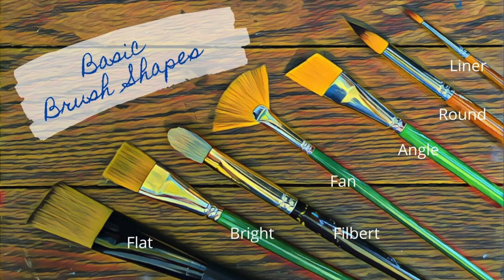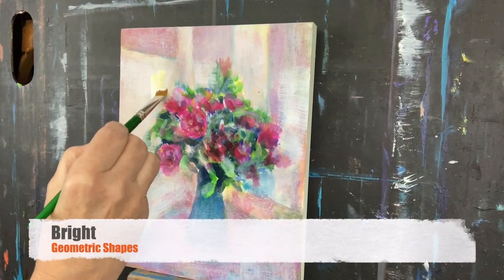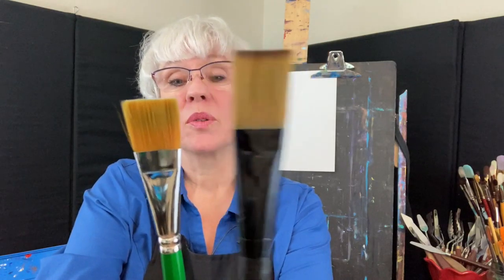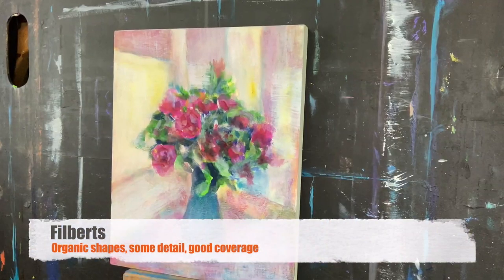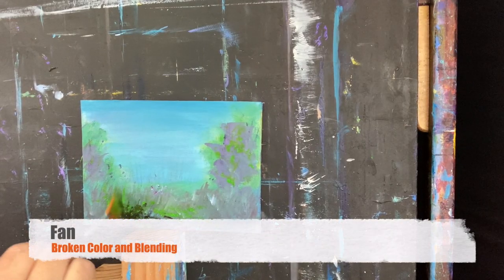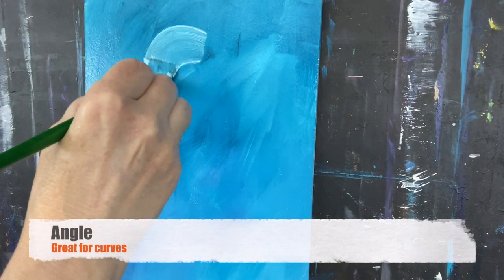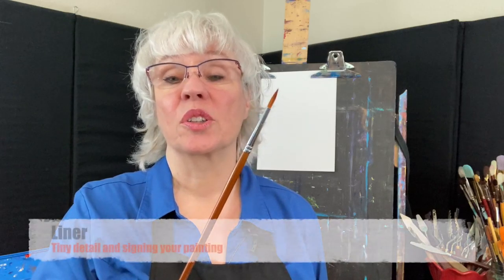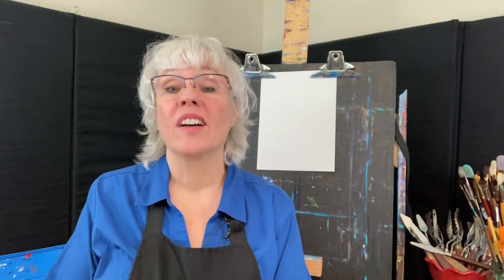Painterly 2-Minute Tips: Brush Shapes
Learn the different brush shapes and their uses. Looking for more great free content?

Palette Paper
Wooden Palette
Glass Palette
16 Piece Italian Palette Knife Set